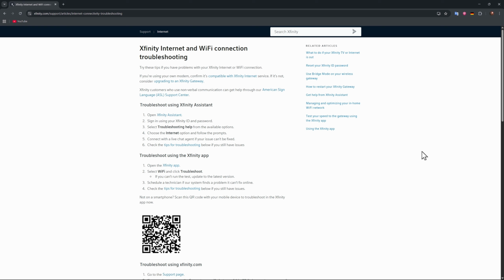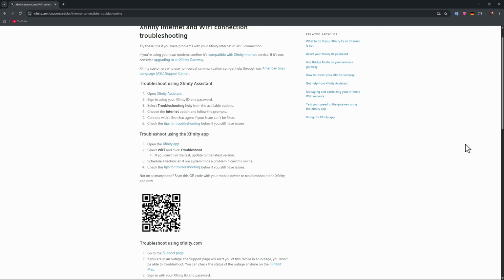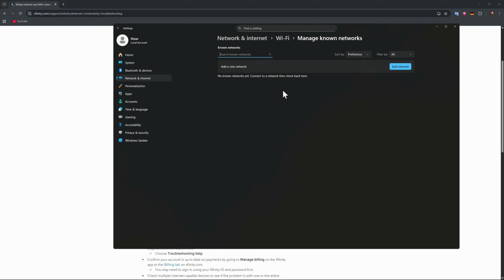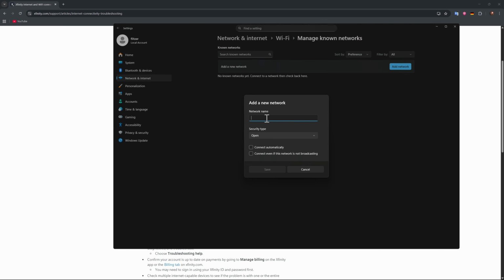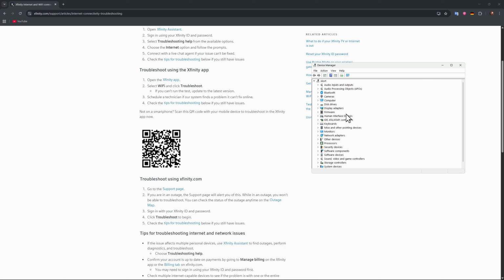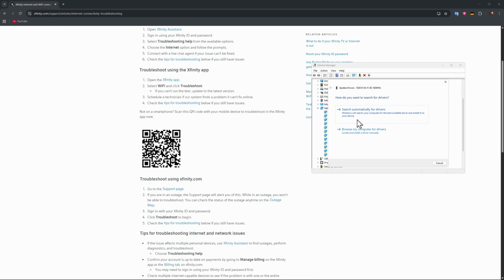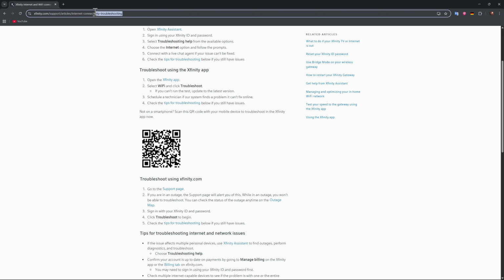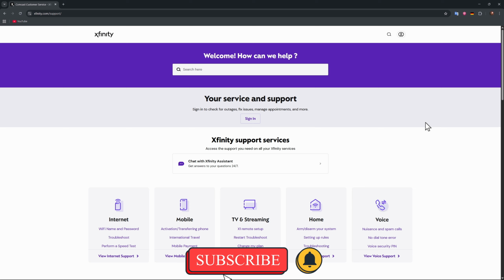How To Fix Xfinity Wifi Not Working (Best Method)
Experiencing issues with your Xfinity WiFi? This video provides a step-by-step guide to fix your wifi not connecting. Learn essential wifi troubleshooting steps to resolve no internet access and get your Comcast connection back online. Get your wifi fix now!